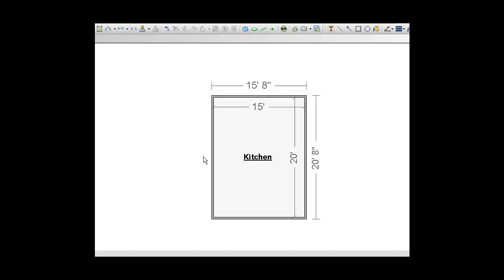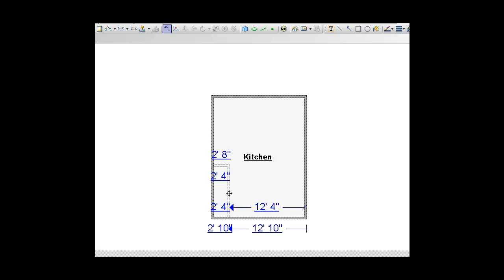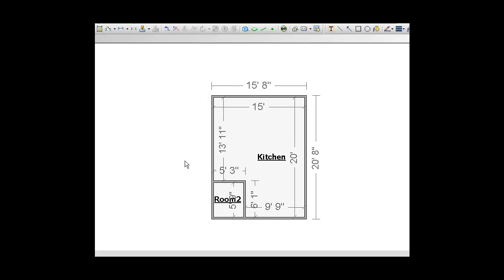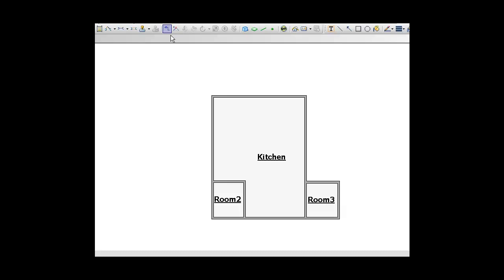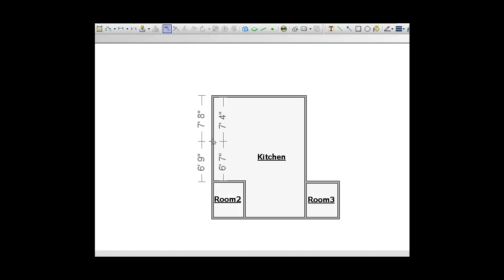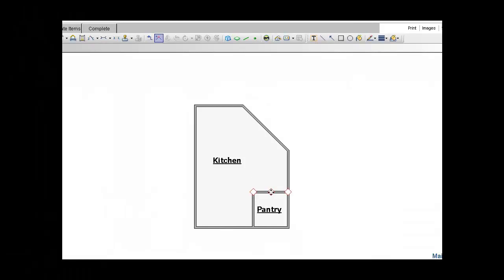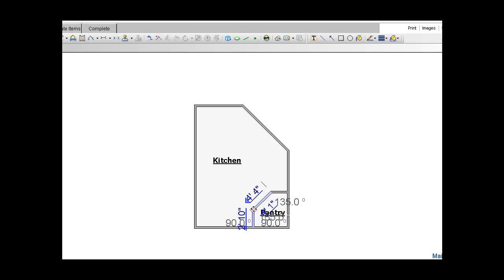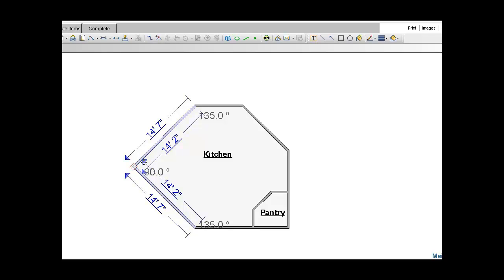Xactimate Training Tutorial - Using the Square Break tool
See my channel for the NEW REVISED tutorial of the Square Break Tool!
How to use the square break tool in Xactimate 27 software.

Xactimate training for adjusters and restoration industry;
Xactimate Training Online; Texas Insurance CE Credits.